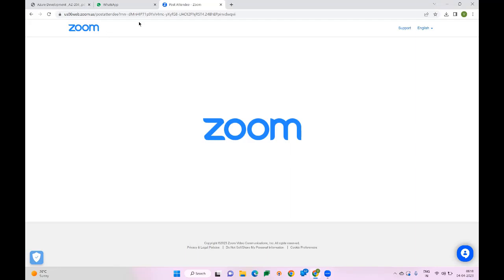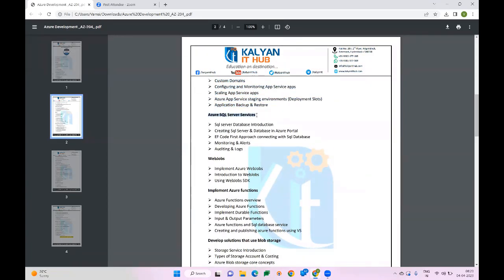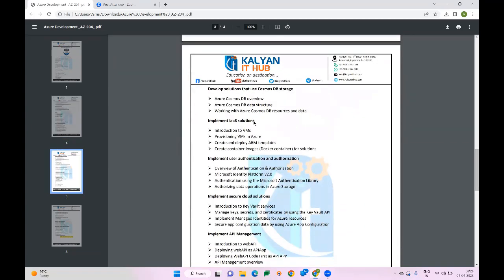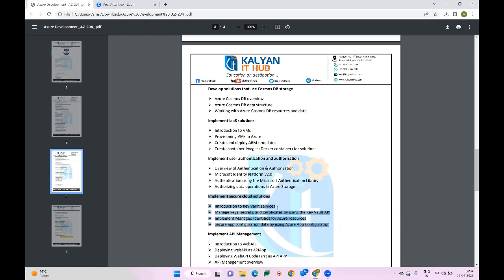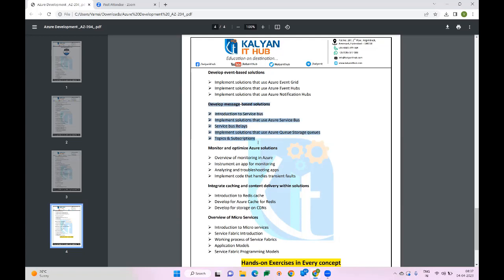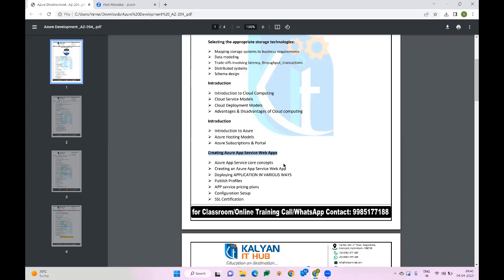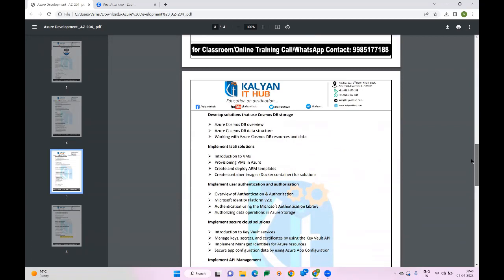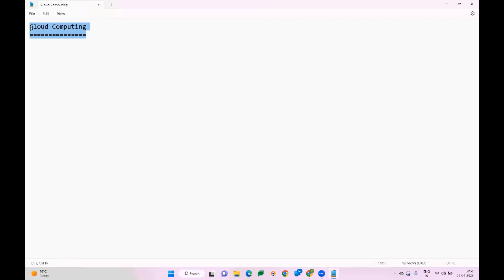Azure Development (AZ-204) | Session - 2 | Online Training | Kalyan IT Hub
🎈 Live Coding
  🎈 Real-time Environment
  🎈 Class Notes

  ► Azure Development (AZ-204) Introduction
  ► Azure Development (AZ-204) Tutorial For Beginners
  ► Azure Development (AZ-204) Tutorial for Complete Beginners
  ► Azure Development (AZ-204) Course for Beginners
  ► Azure Development (AZ-204) Online Training
  ► Azure Development (AZ-204) Essential Training
  ► Azure Development (AZ-204) Training By Real-Time Expert
  ► Azure Development (AZ-204) Realtime Training
  ► Azure Development (AZ-204) Course Kalyan IT Hub
  ► Azure Development (AZ-204) Kalyan IT Hub
  ► Azure Development (AZ-204) videos
  ► Live Training in Azure Development (AZ-204)
  ► Azure Development (AZ-204) Tutorial
  ► Azure Development (AZ-204) Quick Start
  ► Azure Development (AZ-204) Step By Step
  ► Learn Azure Development (AZ-204)
  ► What is Azure Development (AZ-204)
  ► Azure Development (AZ-204) Tutorials for Beginners